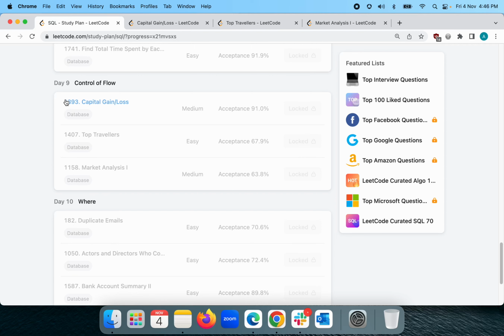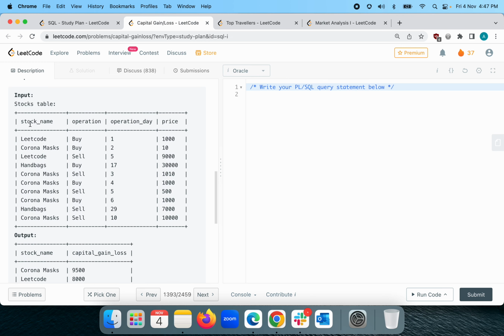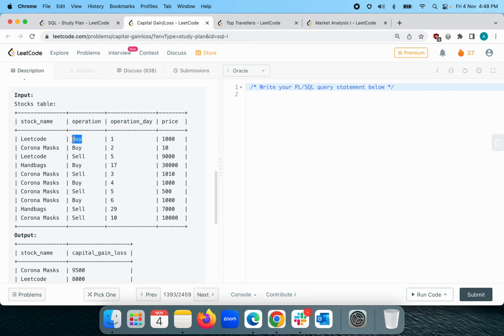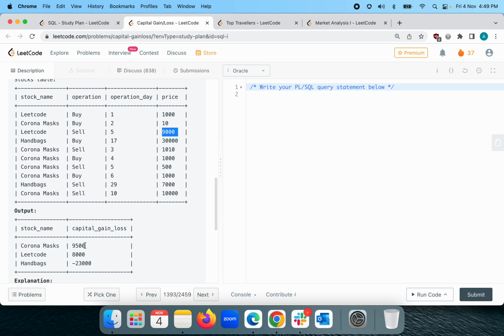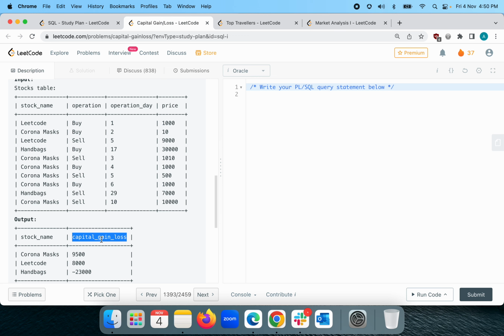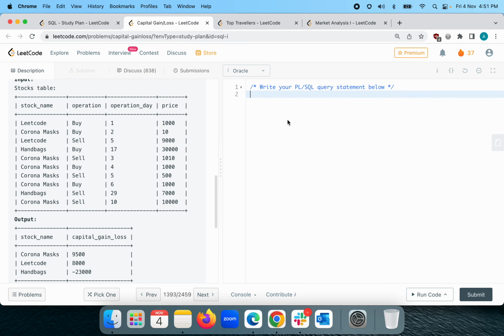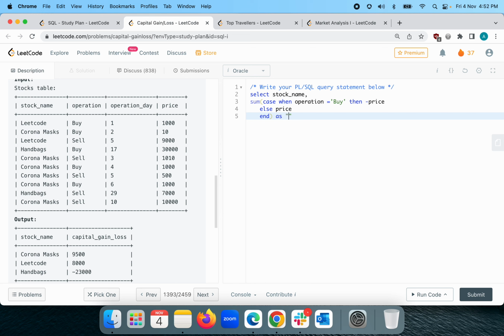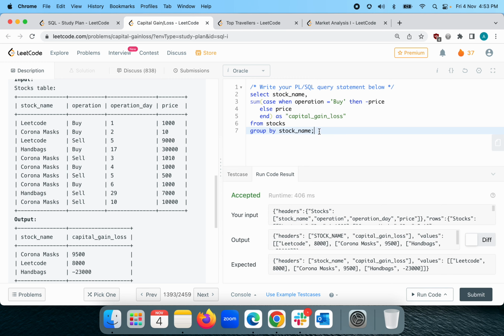DAY 9 || 1393. Capital Gain/Loss || SQL SERIES || LeetCode || Oracle SQL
This is the part 1 of ninth video of the playlist where we will be solving the questions of the sql I series on Leetcode